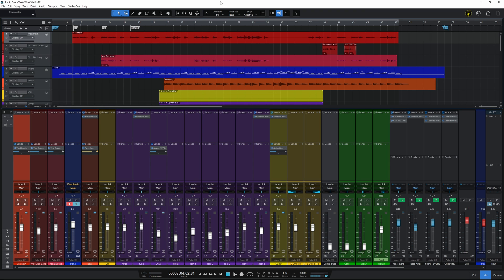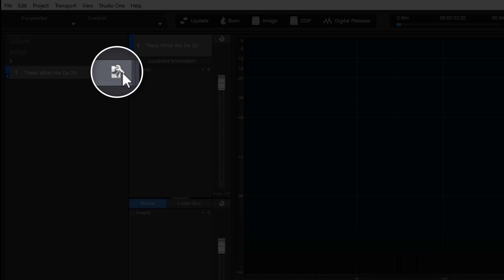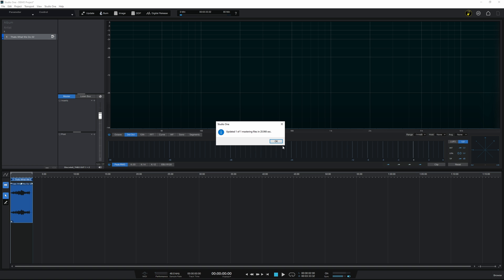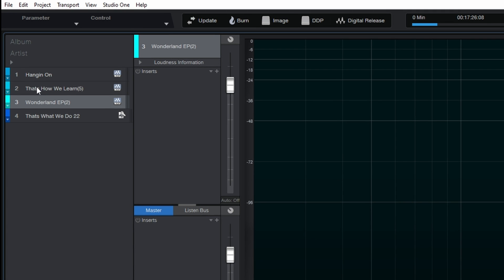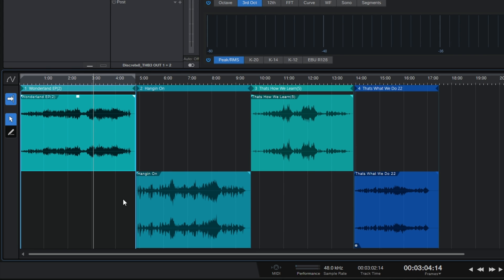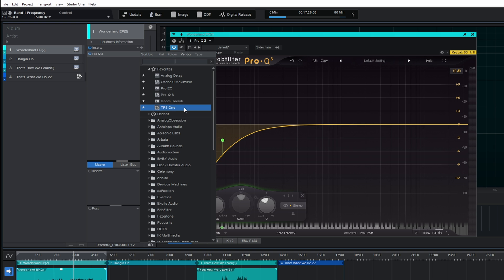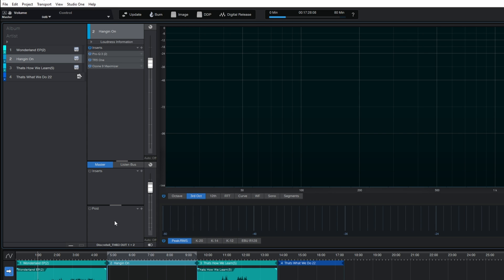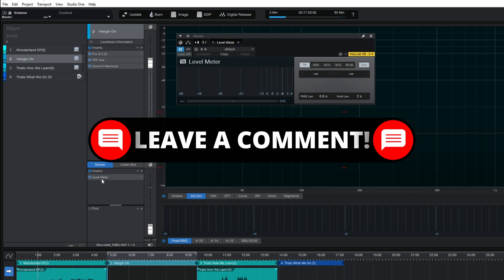Studio One | The Project Page Part 1 | The Basics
In part 1 of this series, we look at adding songs, and using plugins on the Project Page in Presonus Studio One.

CHAPTERS
00:00 Adding a Song
04:35 Adding Audio Files
07:16 Checking Loudness
08:53 Song Inserts
11:17 Master Inserts